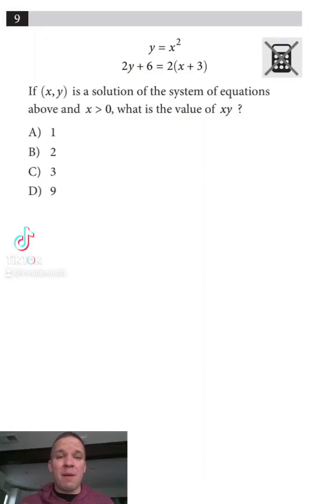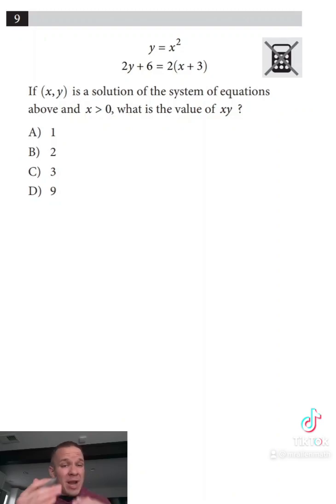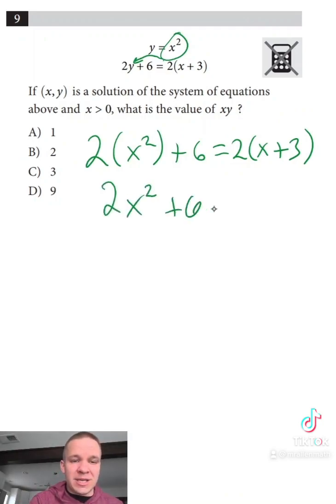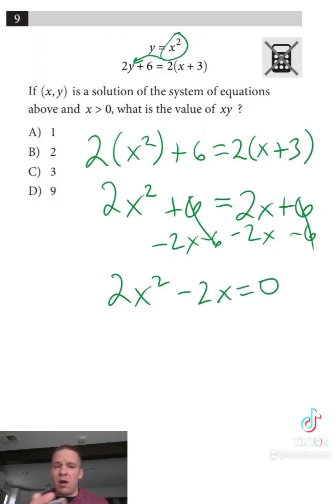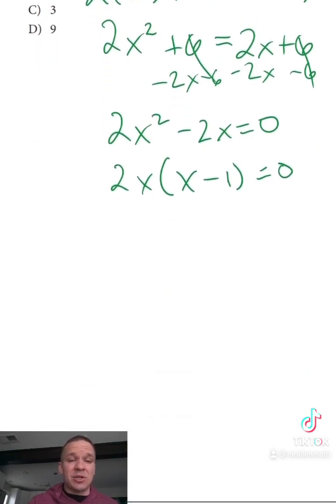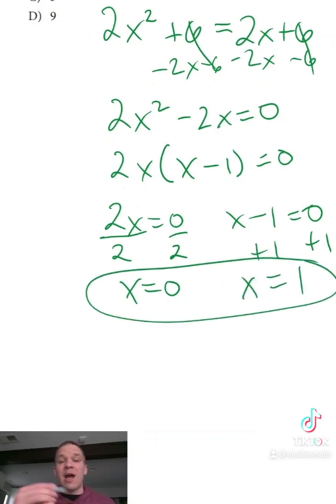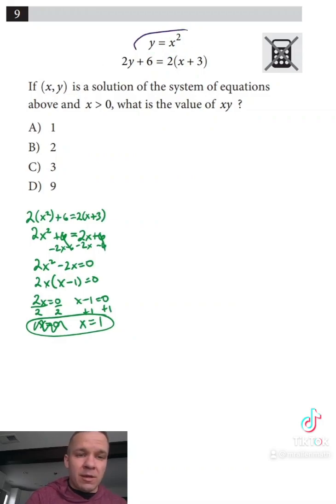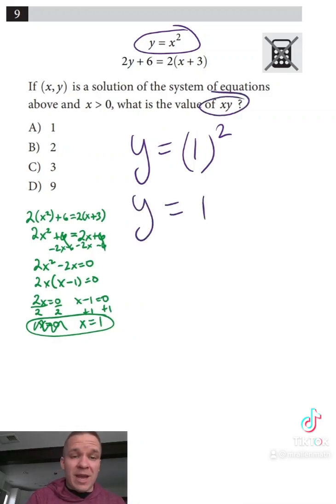SAT TikTok (14)